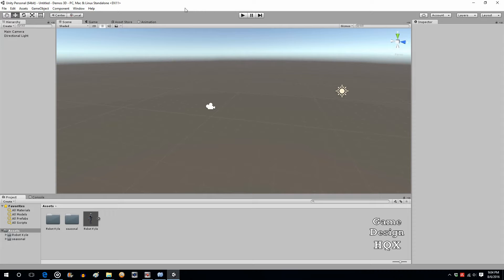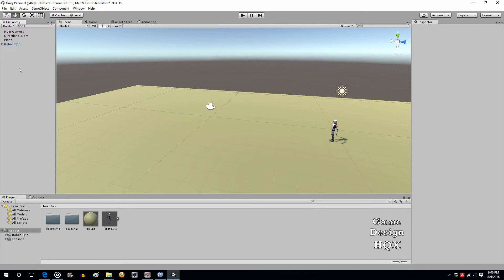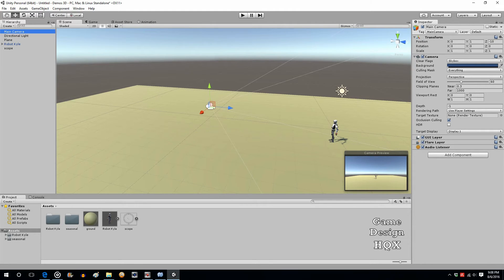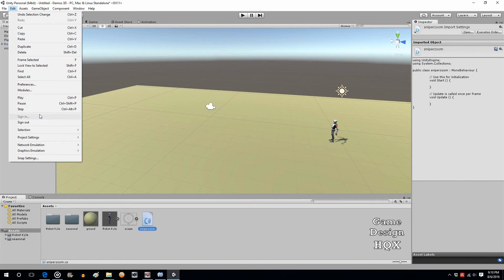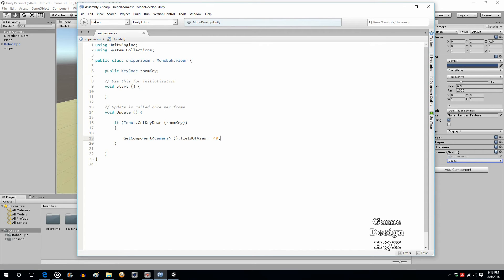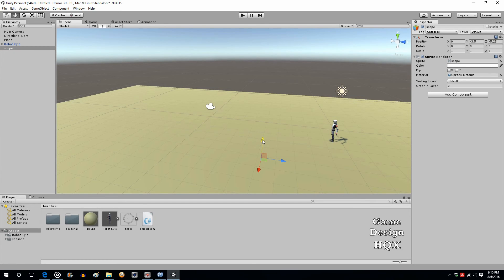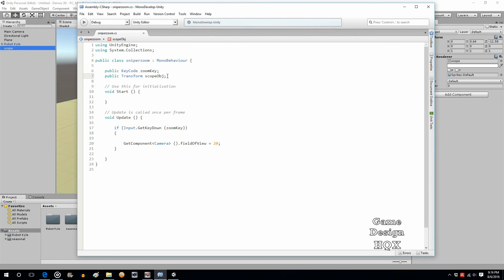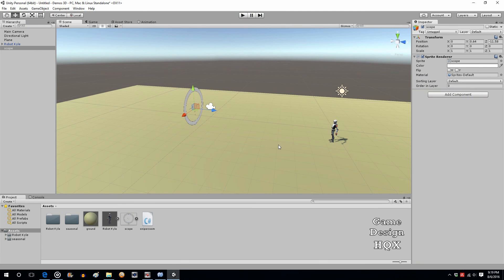Unity 5 - How to Aim Down SIghts - Part 1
How to add Aiming Down Sights to an FPS